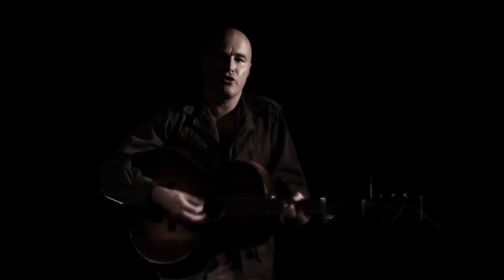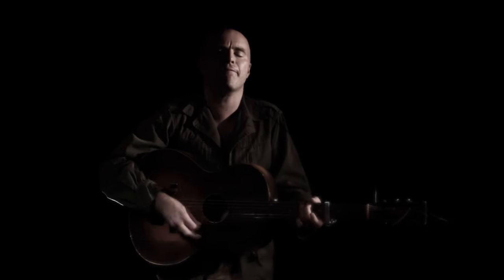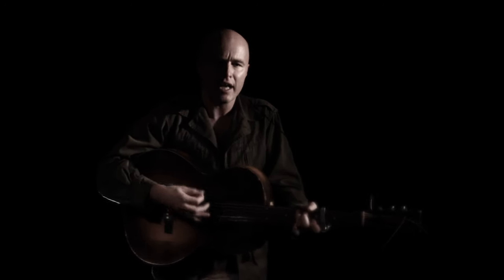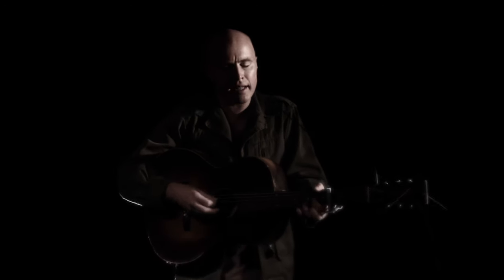Robert Post - Frontline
Frontline is the first single off of Robert Post's third studio album "Rhetoric Season One" released on November 4, 2011.

Video credits:
Directed by Egil Olsen

Location: Rust Club & Scene, Ørsta, Norway

BUY

STREAM

LYRICS // FRONTLINE • (2:51)

CROSS THE LAKE DON'T GIVE JUST TAKE OVER ON THIS SIDE IT'S MUCH NICER LEAVE OLD HABITS COME AND CATCH THE RABBITS WE'RE LOOKING FOR TOY SOLDIERS IN LINE YOU'VE NEVER HEARD SCREAMS AT LEAST DON'T KNOW WHAT IT MEANS NOT SO MANY OF THEM CAN BE TRUSTED IT'S A CERTAIN FALL IF YOU DON'T ACCEPT THE CALL WE HAVE WON THE WAR ON BOTH SIDES ALREADY SO HOLD ON TO YOUR DREAMS AND I'LL FIND A MEANING WHILE YOU FIGHT THE FRONTLINE HOLD ON TO YOUR DREAMS AND I'LL FIND A MEANING WHILE YOU FIGHT THE FRONTLINE A FALLEN BOY IN A FRAME IS NOTHING WITHOUT A NAME THAT'S WHY WE KEEP HIDING THE TRACKS SO IF SOMEONE NEEDS A HAND DON'T FORGET ABOUT THE PLAN FIRST LOOK FOR VICTORY THEN THE MAN THERE IS THE ONE AND ONLY TRUTH THAT'S BEEN GIVEN AND AFTER THAT THERE'S A WORLD OF MISGUIDED SOULS SO DON'T GIVE IN YOU KNOW YOU WILL WIN EVEN IT'S IN YOUR GRAVE YOU FIRST FIND FORGIVENESS NOW REMEMBER YOUR BROTHERS GET THEM OVER THE BORDERS LEAVE A COUNTRY OF MINES LEFT FOR THE INNOCENT THERE'S NOTHING YOU CAN DO NOW YOU'VE SEEN THEM CHASE THEIR OWN JUST LEAVE YOUR HAT ON AND RUN